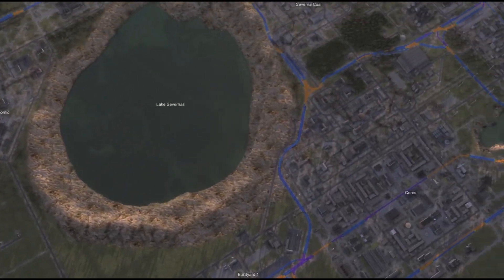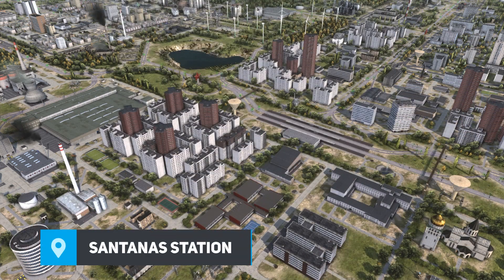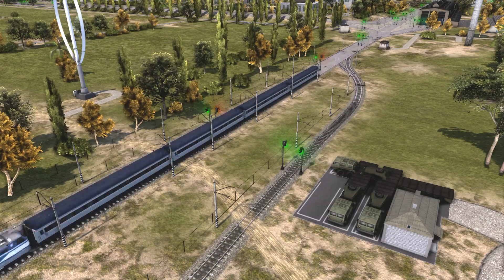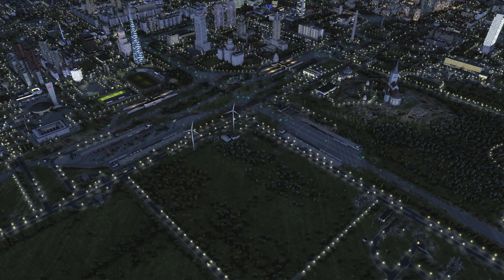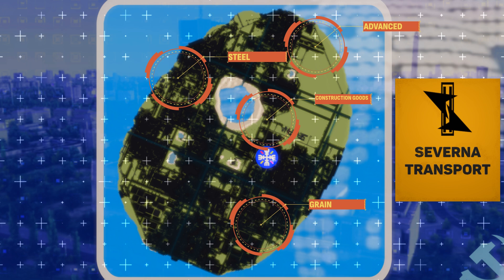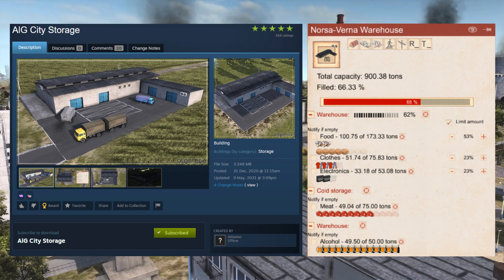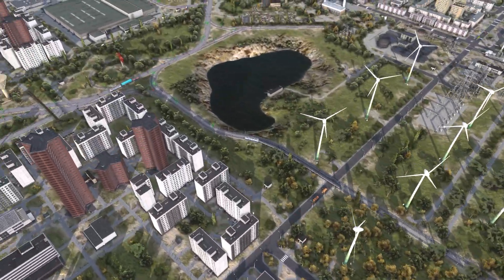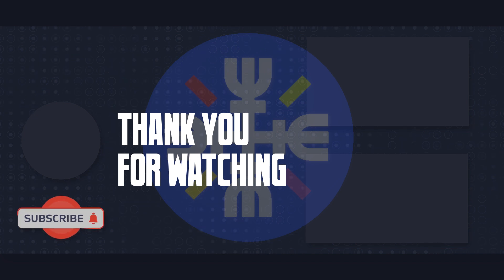Severna's Railways: How We Keep a 300K Population Moving Efficiently | Workers & Resources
In Severna, railways are the lifeblood of our transportation system. Join us as we explore our latest train route, connecting Westport with the booming Santanas district, and see how our rail distribution network keeps Severna running smoothly. Learn how our efficient railway system helps reduce road traffic and maintain high performance, even with a growing population of 300,000 citizens. Plus, I’ll introduce the storage warehouse mod I use to keep food, clothes, and electronics flowing into our residential districts.